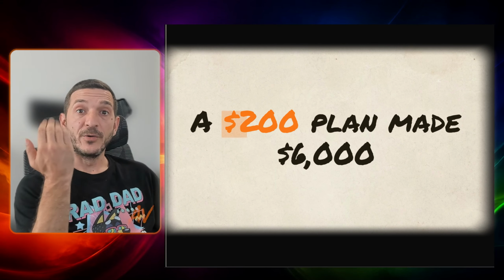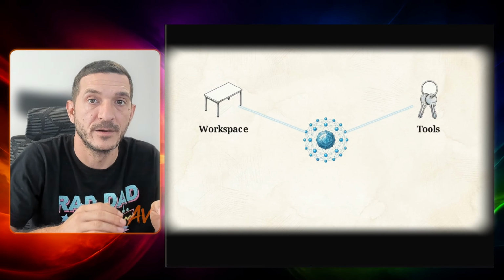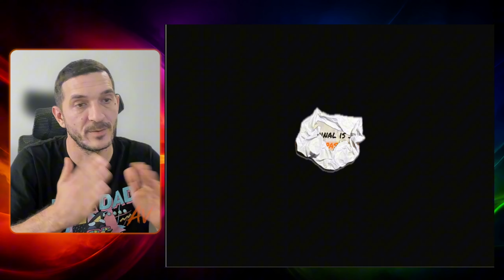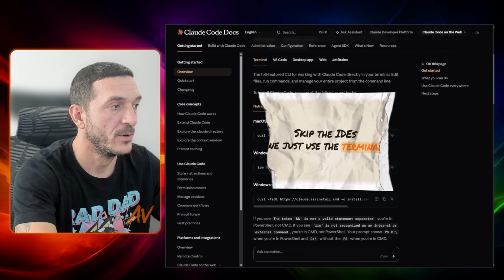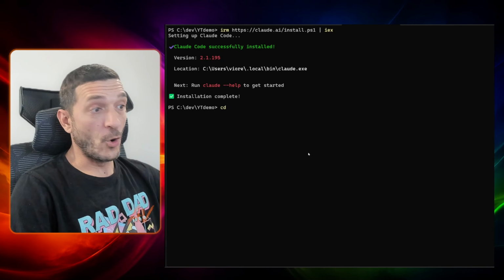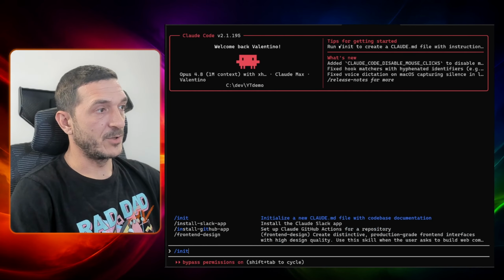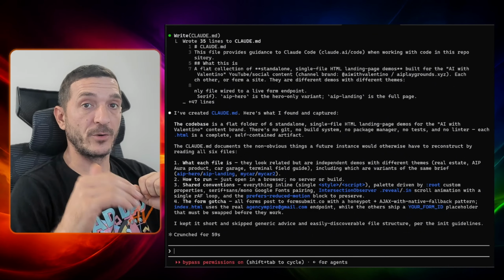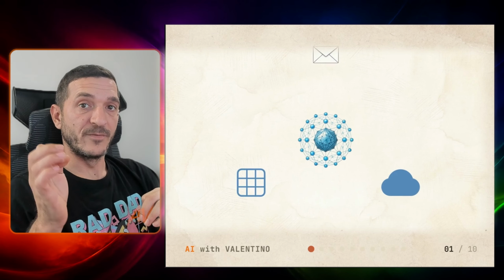You Don't Build an AI Agent, You Do This Instead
Build your first AI agent the simple way. You do not build one from scratch, you run Claude Code and point it at one job. Free starter guide

Here is the mix-up nobody clears up. Everyone says build an AI agent like you have to build a robot. You do not. Claude is already an agent. Claude Code is an agent. The engine is built. Your job is to shape it and aim it at one real task.

In this beginner build-along I take you from nothing to a working setup: where to get it in the docs, the one line to install it, what a directory actually is and how to point Claude at your folder, and then how to tell it the job in plain words with no code. We use a real example, getting and replying to enquiries, but it works for any job you do over and over.

This is the engine behind the business that made 6,266 dollars in 4 months on a 200 dollar plan. Get it running this week and you are ahead of almost everyone still doing it by hand.

New here? I teach regular people and small businesses how to use AI to save time, money, and stay ahead at work. No tech background needed.

Keep learning